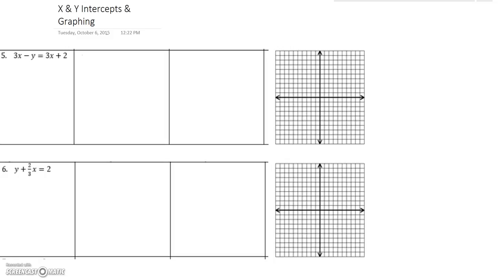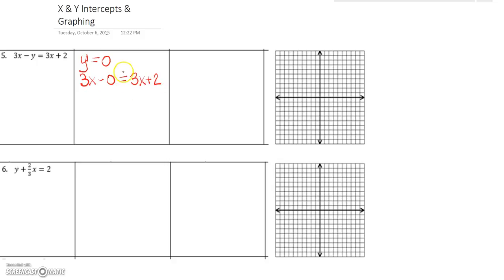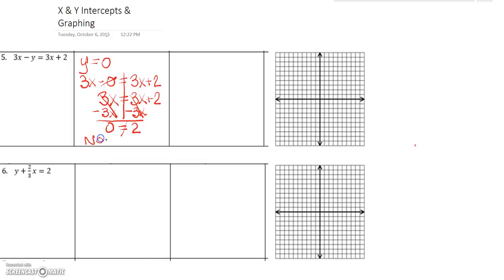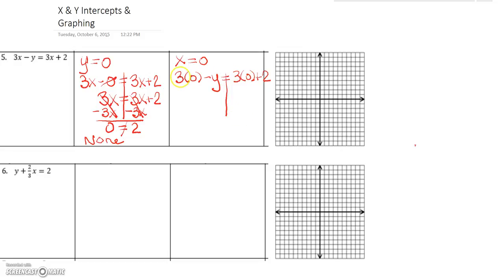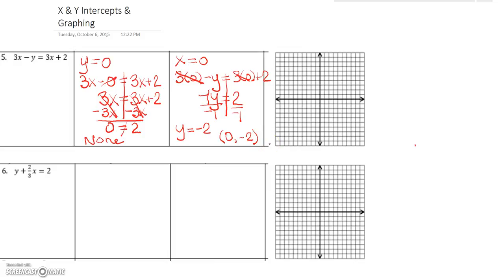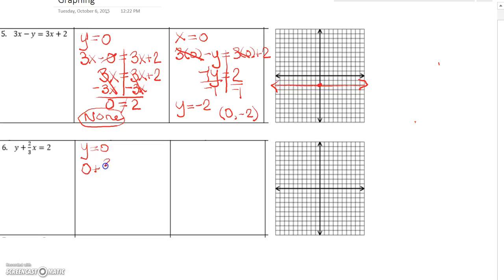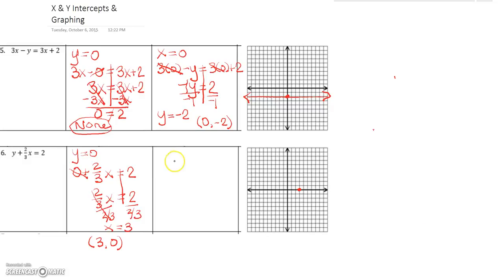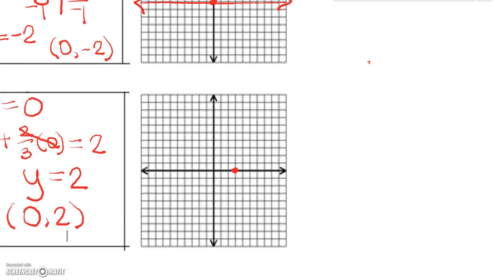X & Y Intercepts and Graphing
In this video, I do #5 & #6 from the "x & y Intercepts & Graphing" homework